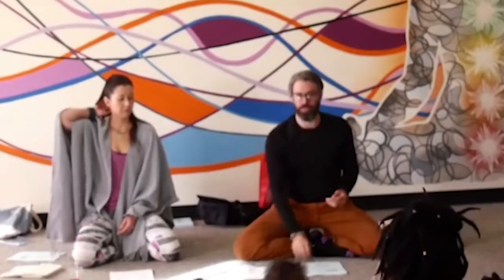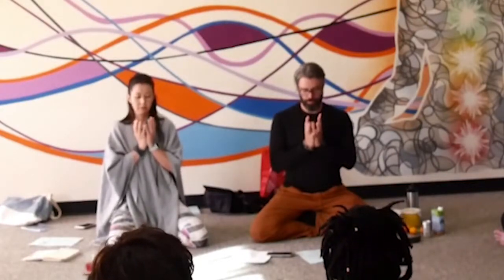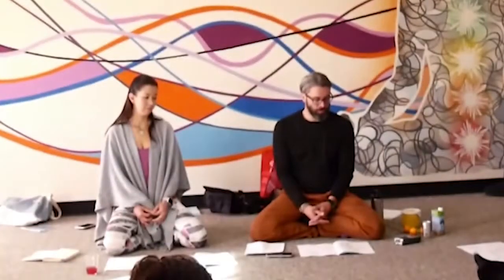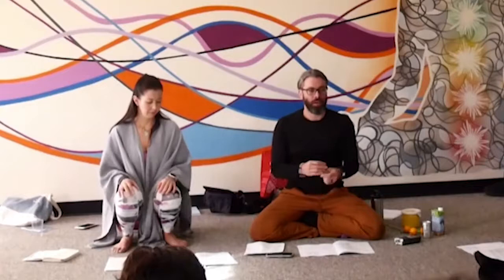Yin Training 2 A